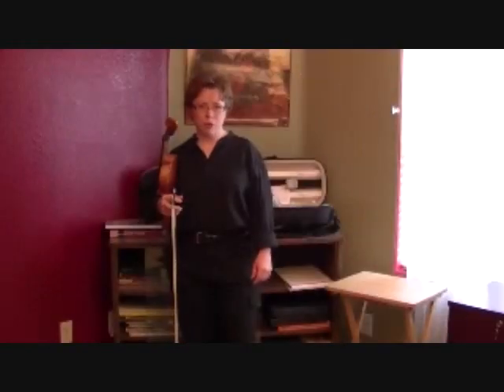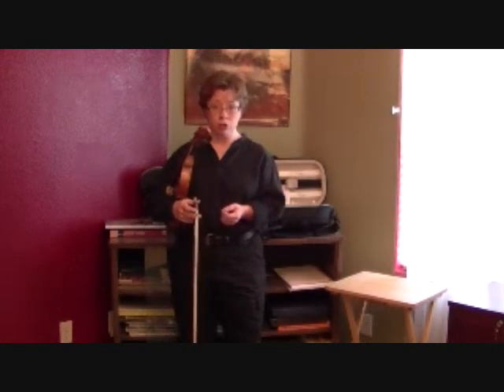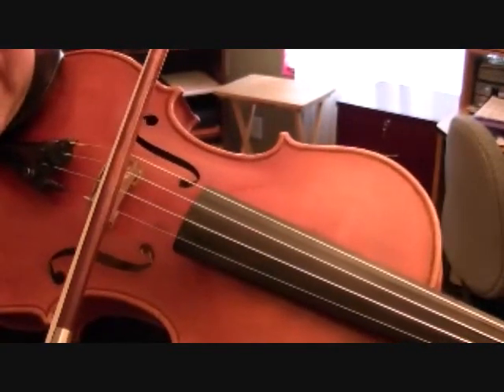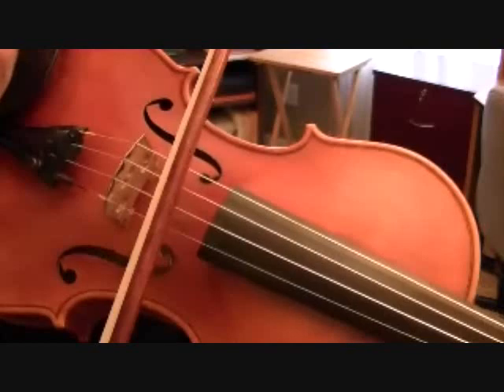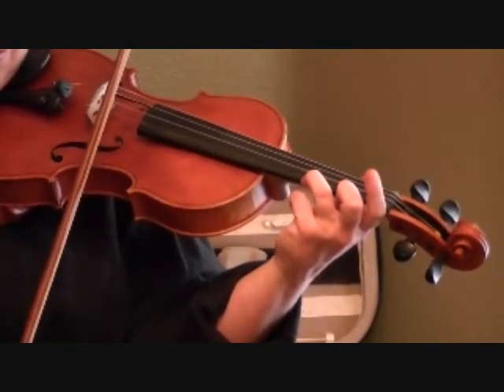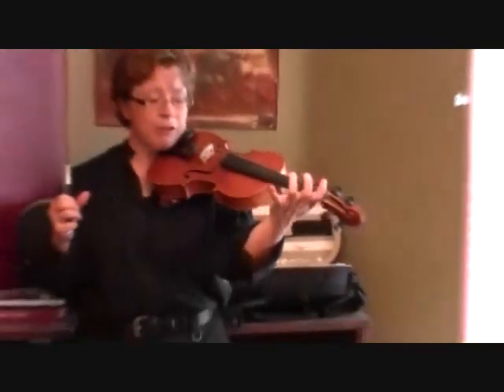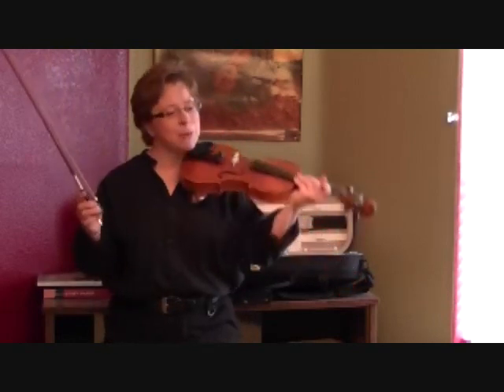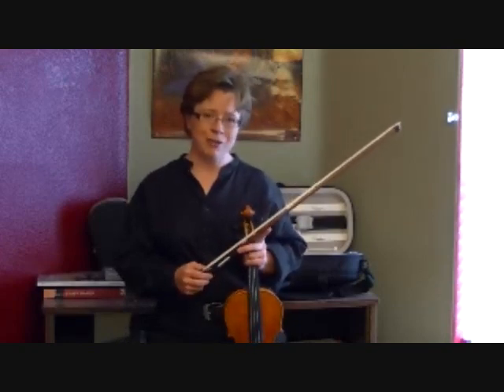Violin Intonation--a Simple Approach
Learn a simple way to use sympathetic vibration to drastically and easily improve intonation on violin and stringed instruments. Helpful for beginners and advanced players.

Find out about all my online offerings at these links:
• Suzuki Book 1 for total violin beginners:

• Kids fiddle coming soon!